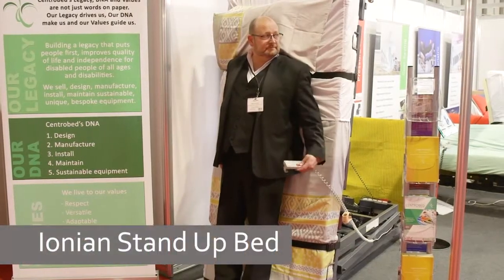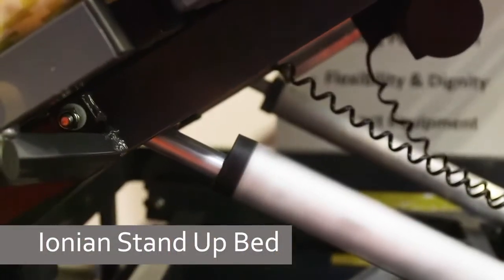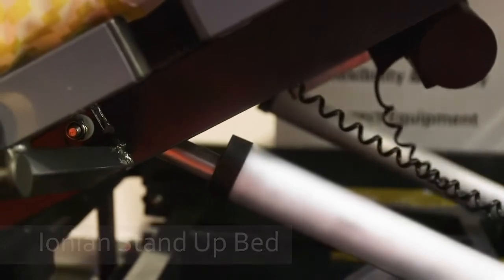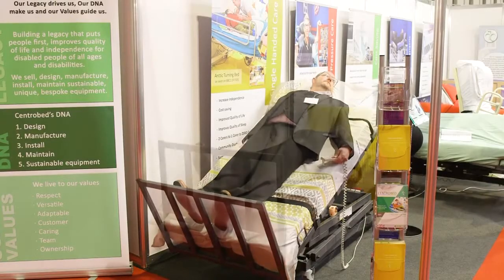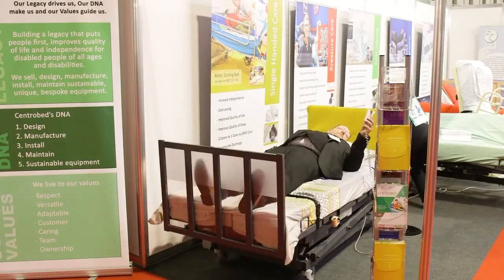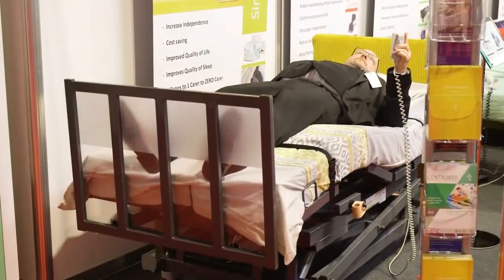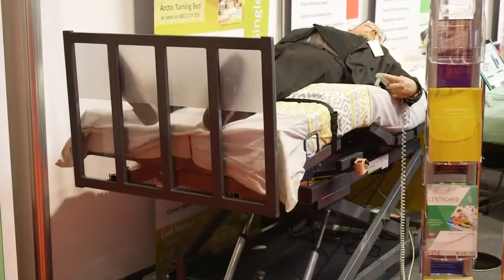Ionian Stand up Bed (Centrobed)